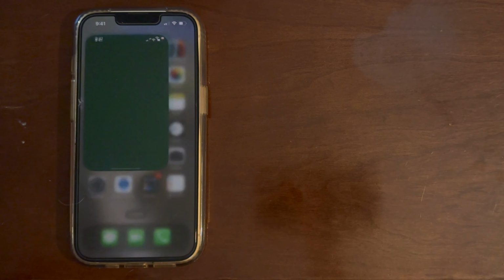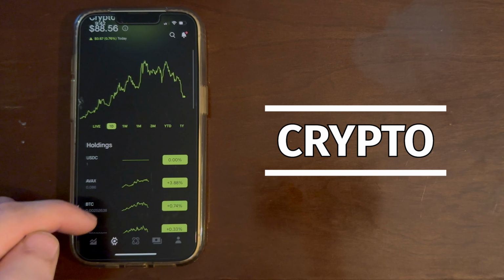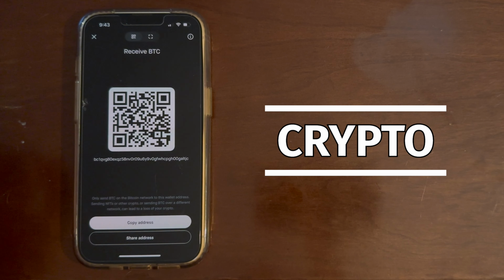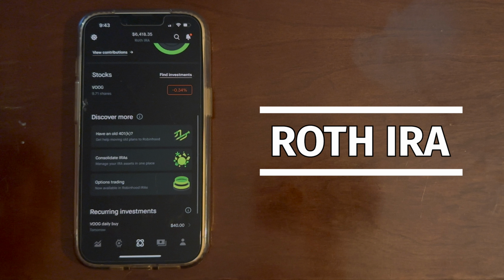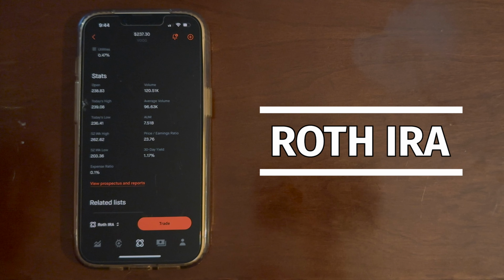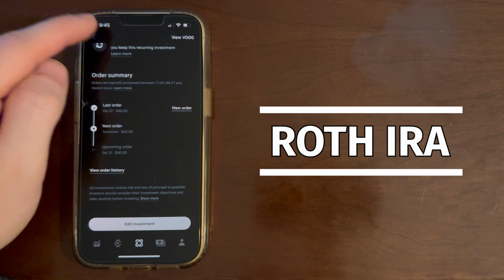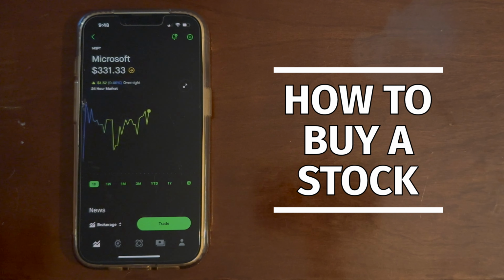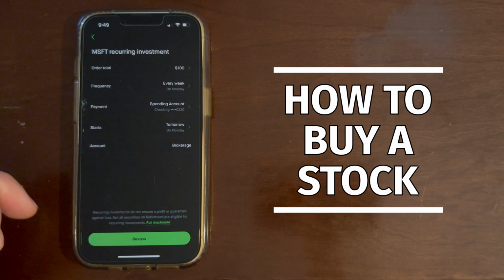How To Use Robinhood | Beginner Tutorial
In this quick and informative video, we'll walk you through the essential steps to start using the Robinhood trading app. Walkthrough all the features included in the app from how to buy a stock, to how to open a Roth IRA. Whether you're a complete beginner or looking to sharpen your trading skills, this guide has got you covered. Get ready to take control of your financial future with Robinhood! 📈💰